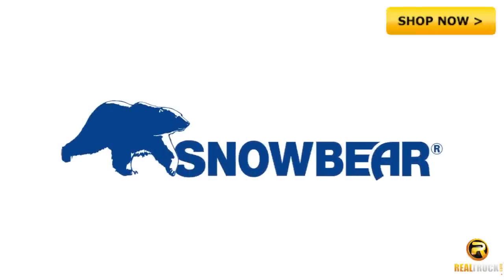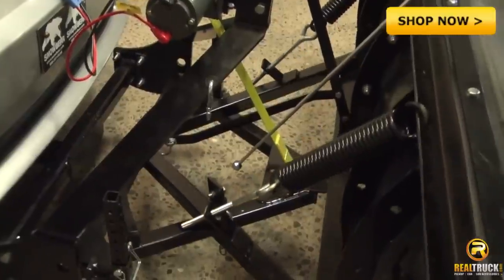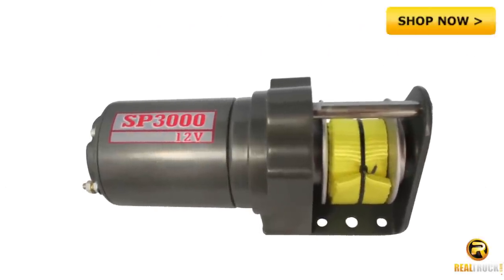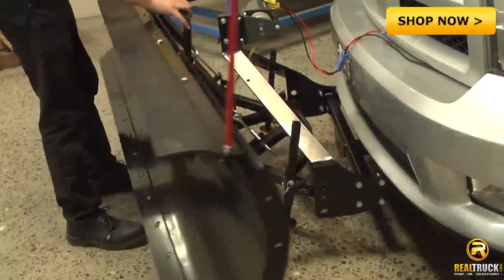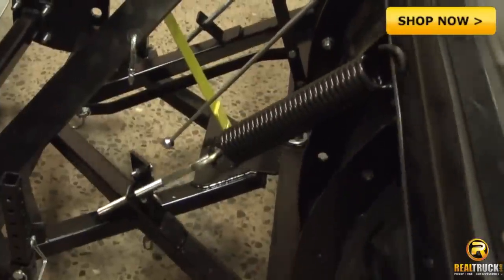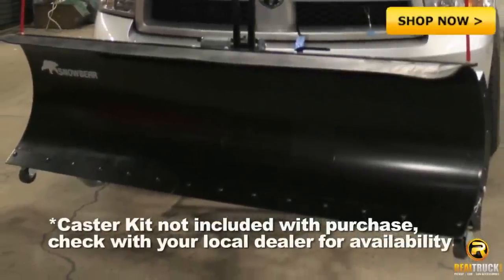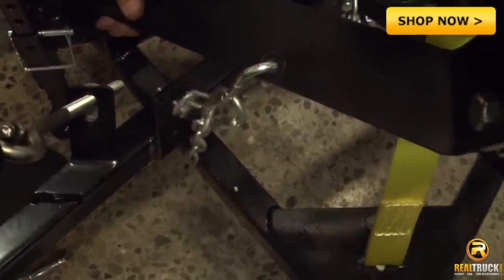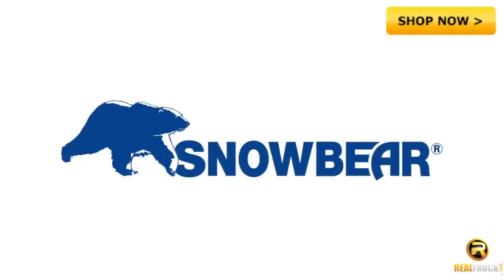SnowBear Snow Plow Features and Benefits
If you live in a cold climate like we do at RealTruck.com, then you know how much of a hassle it can be to deal with massive amounts of snow. Thanks to SnowBear snow plows, however, those worries can now be a thing of the past. These titans of snow removal are made tough and are ready to rock and roll against whatever the elements decide to throw at you.

Whether you own a truck or SUV, you're in luck, because SnowBear has 3 snow plow sizes 82", 84", and 88" which are made to fit most pickups and full-size sports utility vehicles. They can be manually adjusted into three different angling positions, and also includes a wireless remote control system. Assembly and installation is simple and can be done at home without needing to do any drilling.

The blade of a SnowBear snow plow is made from steel that has been powder coated black. It's made to resist corrosion and will give you years of dedicated service. It mounts conveniently using a 2" front receiver hitch and is a breeze to put on and remove from your vehicle.

Video Transcription:
Narrator: The 100% North American manufactured SnowBear Snow Plow has been made with your comfort in mind. From its patented dual A-frame design to its terrain adjustable blades, the SnowBear snow plow provides effective snow removal every time. The design allows for easy angling and permits necessary rocking for plowing on uneven terrain. The blade is 39 inches off the bumper, reducing stress on the mount and the vehicle.

Trips, springs, and I-bolts are fastened to the SnowBear snow plow
symmetrically, rather than a downward angle allowing the blade to always rest on terrain at the correct angle. This decreases the chance of damage and trip-overs and ensures efficient plowing. The 3,000 pound custom geared electric wench with heavy nylon straps allow you to lower and raise the plow from the comfort of your vehicle. Providing further comfort, a manual angle release handle is easily accessible eliminating the difficult and
awkward access provided by a strictly rear accessible handle.

Height adjustment is available in two areas; both the winch arms and cross-member. The nine inch height allowance allows vehicles of all sizes,including full size vehicles with lift kits and varying tire diameters, to maintain proper blade to terrain angle for effective snow removal. The blade mounting construction permits up to six inches of side to side blade pivot movement so the blade can contour itself to maneuver over uneven terrain. Additionally, sturdy skid shoes on either side of the blade deflect gravel away from the face of the blade, another necessity when plowing on uneven ground.

SnowBear snow plows are equipped with a landing gear caster system located directly underneath the blade. This provides a correct center of gravity and reduces the risk of tipping over. These casters are not exposed when the plow is in use, but can be utilized to assist in mounting the blade in storage.

Transporting your snow plow has ever been easier. Simply raise the plow to the highest point and attach the safety chain. This effectively eliminates any shaking of the blade during transit. Even when not in use, SnowBear snow plows have your comfort in mind. The two-piece blade compact design and caster system make it easy to remove and safely store your plow at the end of the season. SnowBear snow plows providing effective, efficient snow